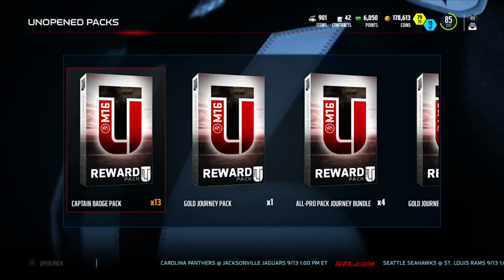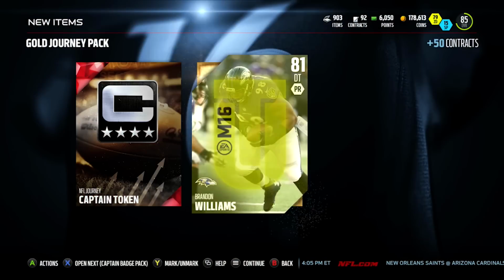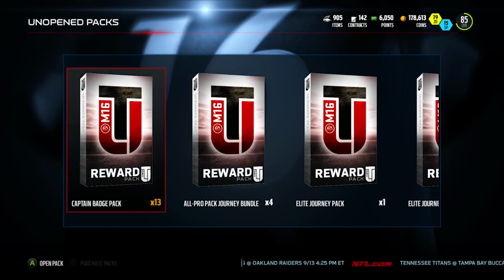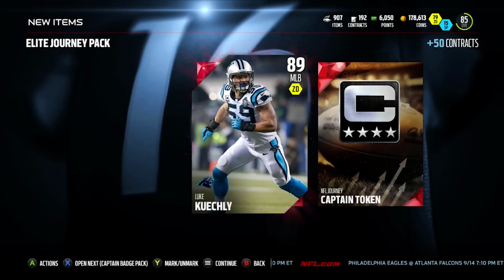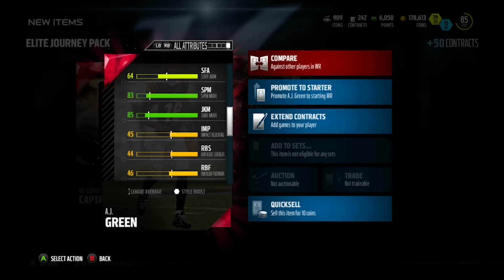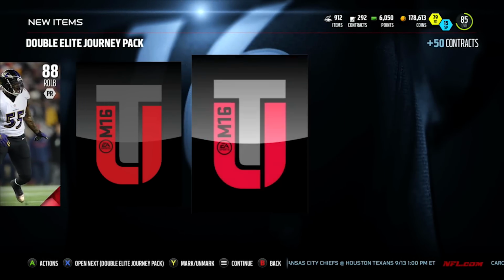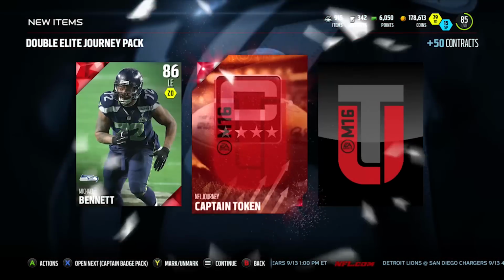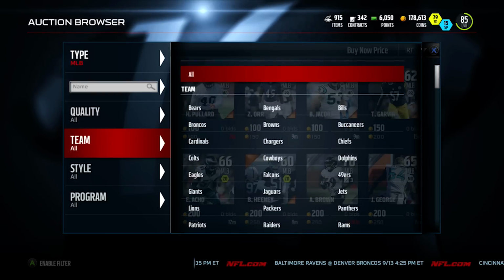FIRE ELITE PULLS! | 6 ELITE JOURNEY PACK OPENING! | MUT 16 PACK OPENING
In today's Madden 16 video, I am doing a journey pack opening! i am opening 6 elite journey packs! and i get some fire pulls!

Also make sure you check out the next twitch stream!

 This MUT 16 video was fun. Expect more videos such as: "MUT 16 Pack opening" "MUT 16 game play" "mut 15 giveaway" "MUT 16 player review" "MUT 16 card spotlight" "MUT 16 card comparison" and even "best mut 16 set"

Are you looking for a "Small Youtube Channel Partnership"
check out "DropbackTV" it is easy to join and has great youtube benefits!

If there is a beat in the background of the video here is the info!
"Smoothed Out"
by "B-Uneek"

TheCrayonsMelt